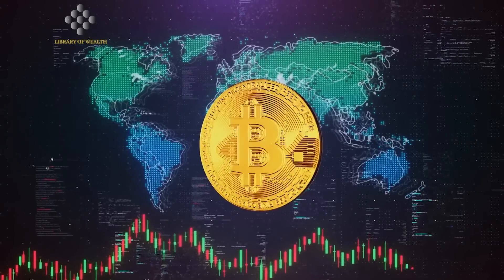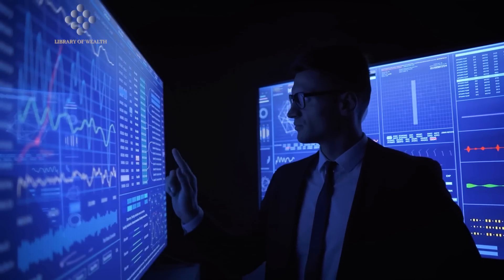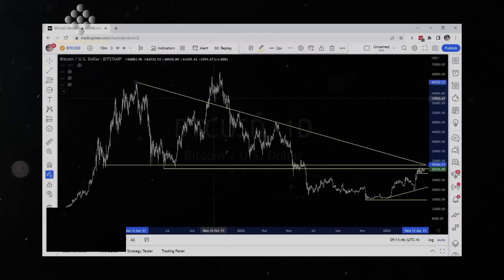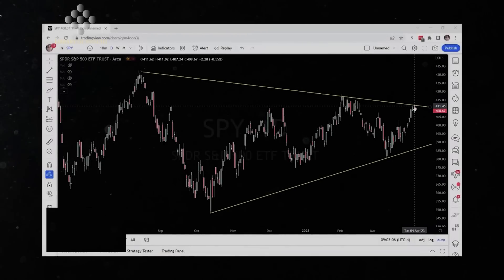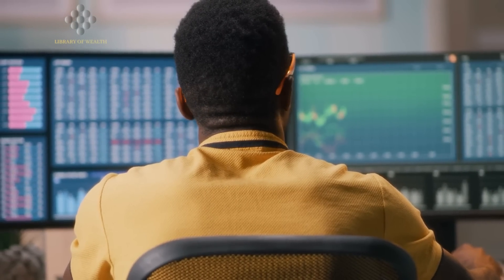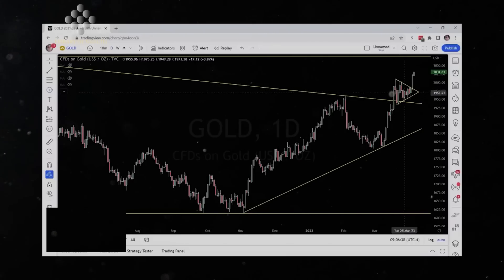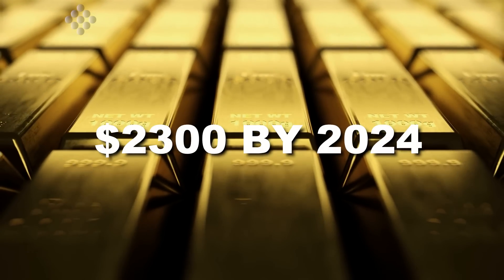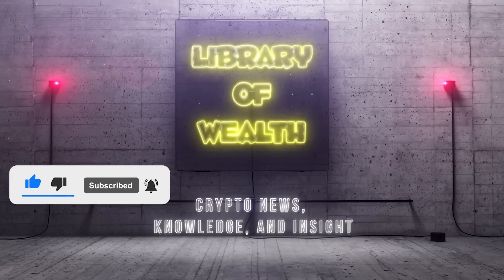Gareth Soloway Latest Update On Bitcoin! New Interview On 2023 Prediction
Gareth Soloway Latest Update On Bitcoin!  New Interview On Prediction 2023

CREDITS:
Epic Bitcoin Move Coming, Stocks Charts About To Explode, Gold Targets Revealed